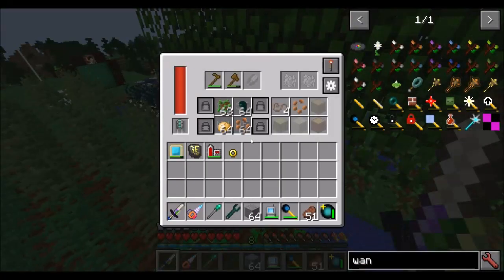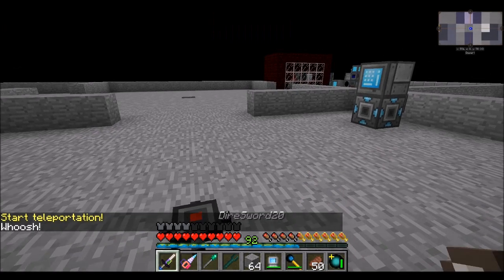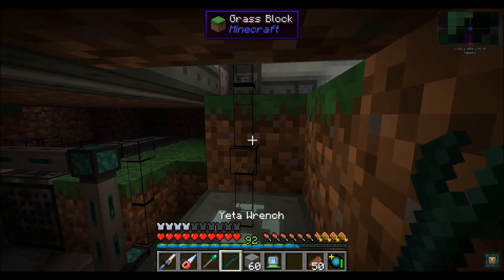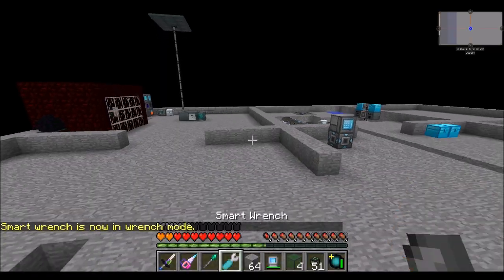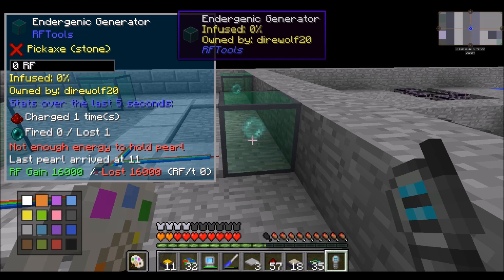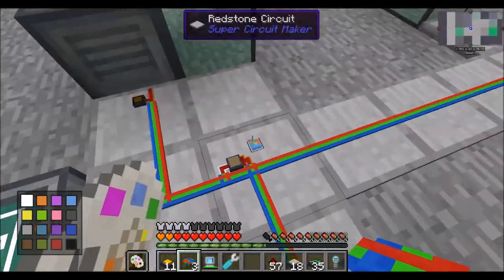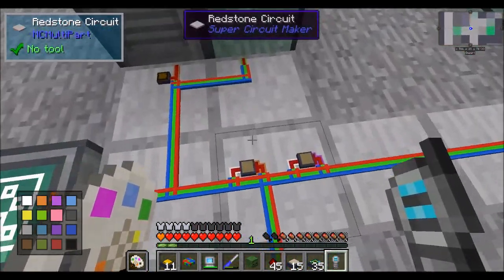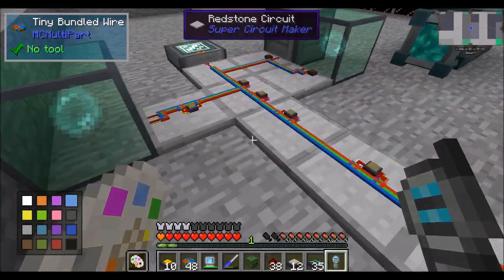Forgecraft2 S10 E104 Ender Power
Ender generators, wow. They are awesome once you get the timing JUUUUUST right!